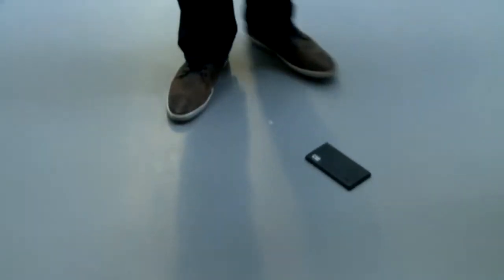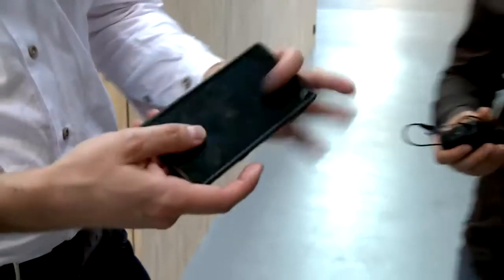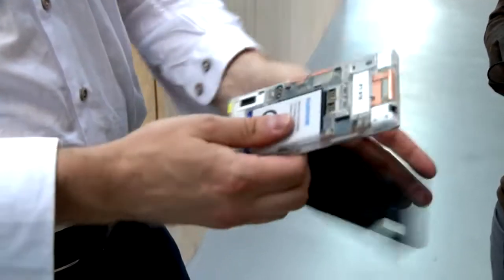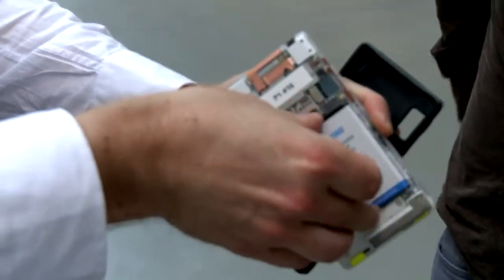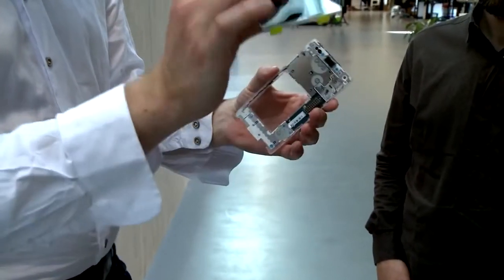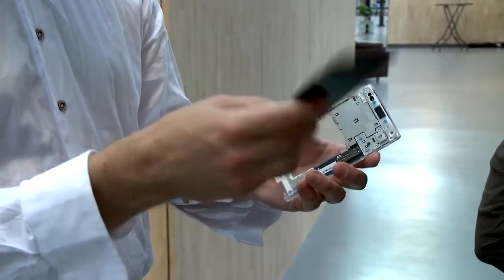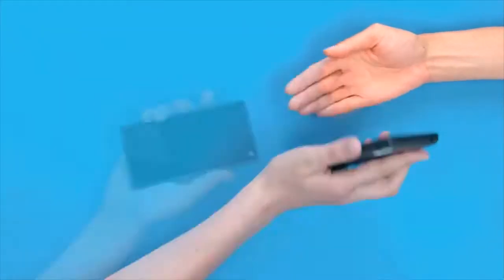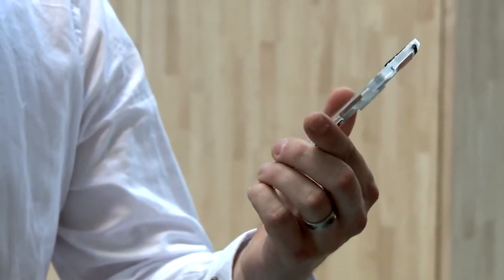3.4.3 Fairphone demonstration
Olivier Hebert (CTO at Fairphone) demonstrates the new Fairphone model. Enjoy this demo of how Fairphone has created a phone that is easy to repair and upgrade. Reparability will be the topic of the upcoming assignments!